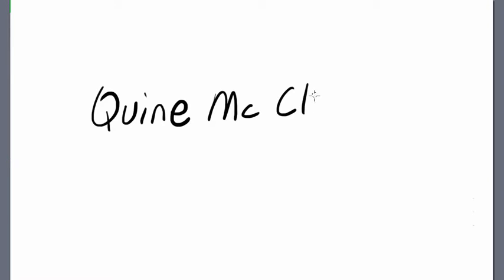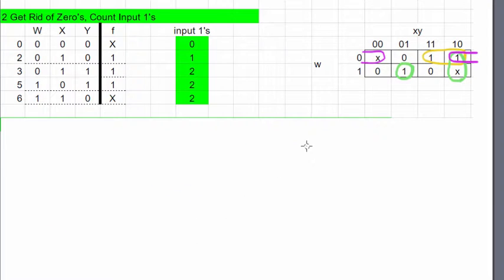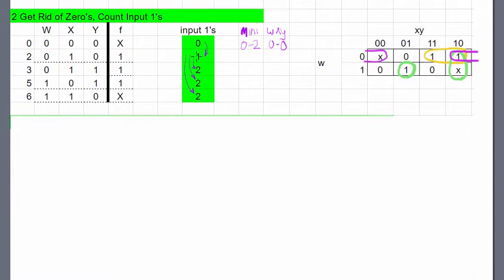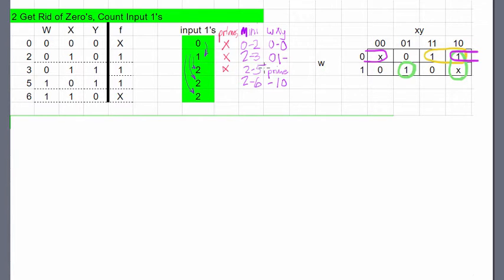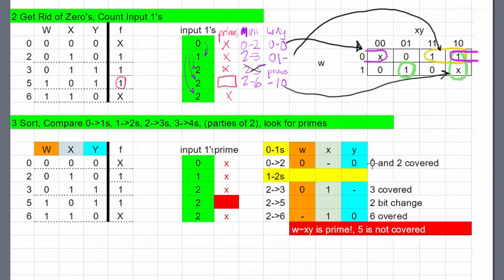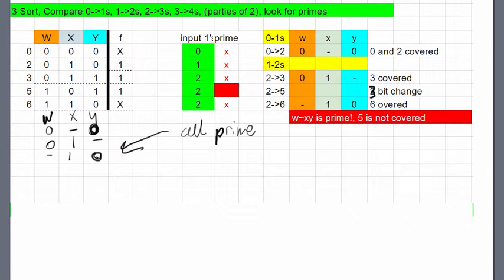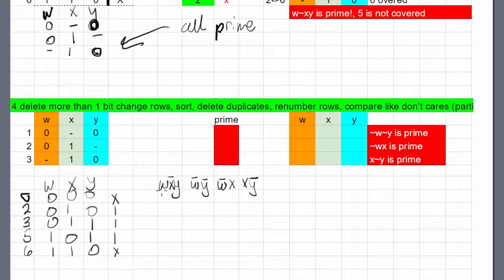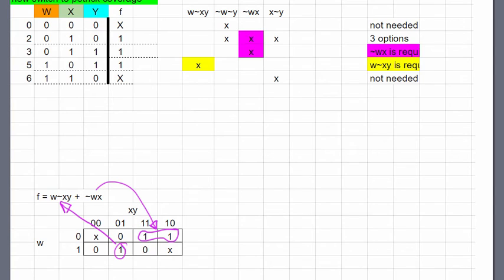qmc1 - Method of Primes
Simple introduction to the Quine McClusky method. Is compared to Karnaugh Maps .. with don't cares .. focuses on the identification of primes .. this example also shows a relevant Petrick Coverage Map